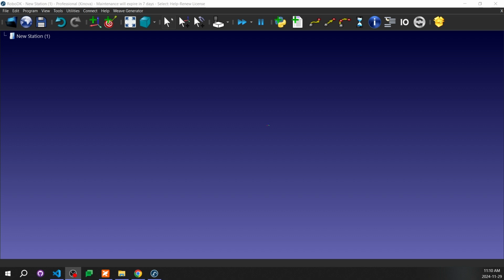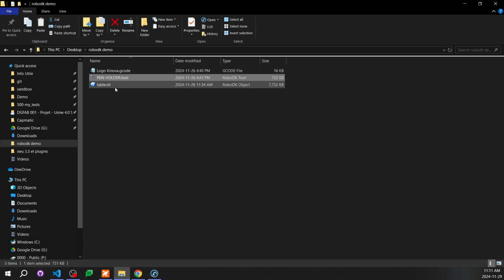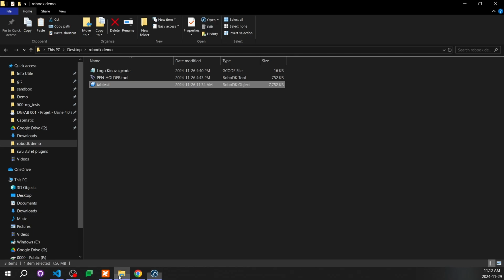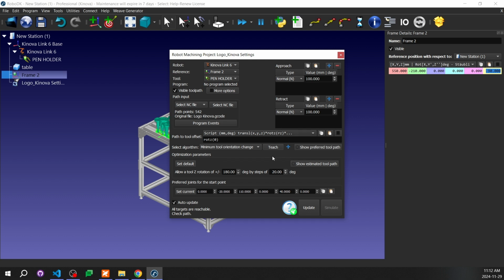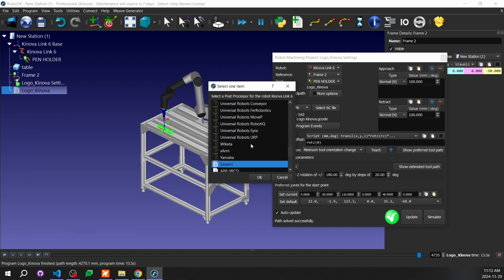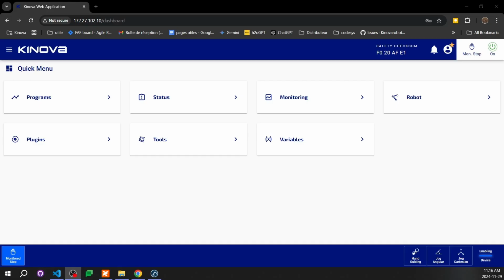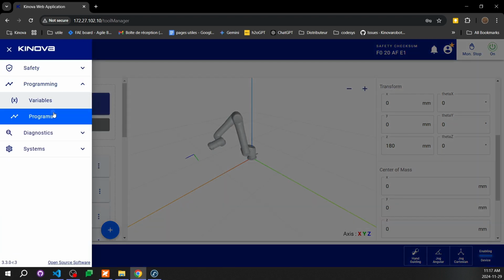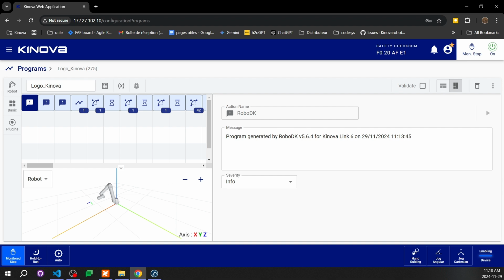Using the Link 6 post-processor in RoboDK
In this video you will learn to use RoboDK to build a program that can be downloaded directly to your Kinova Link 6 robot.